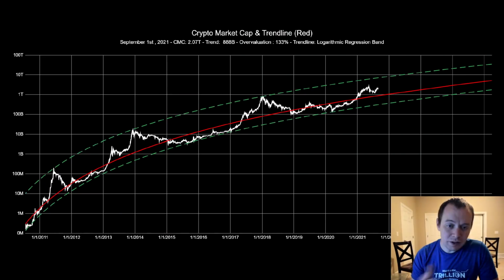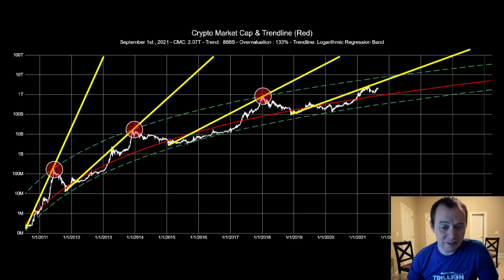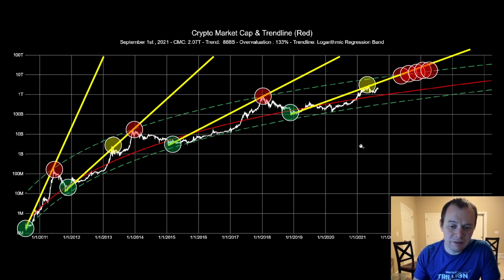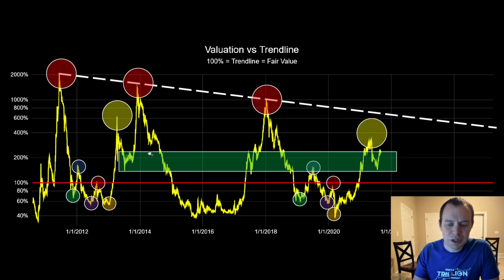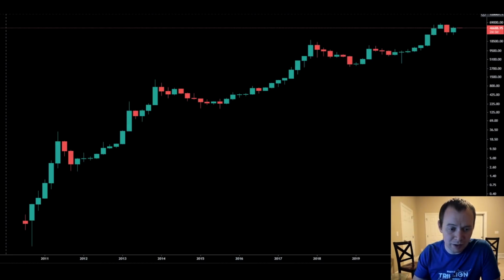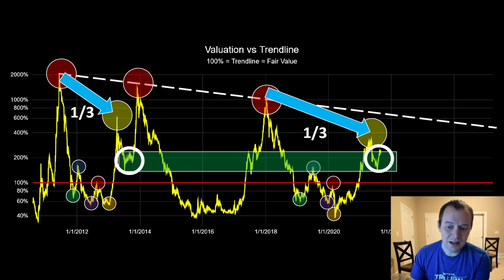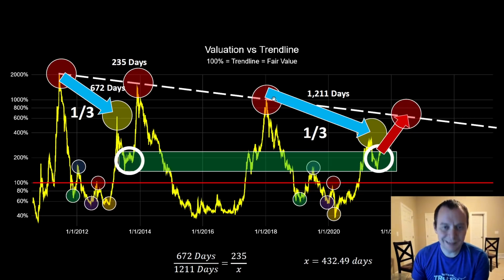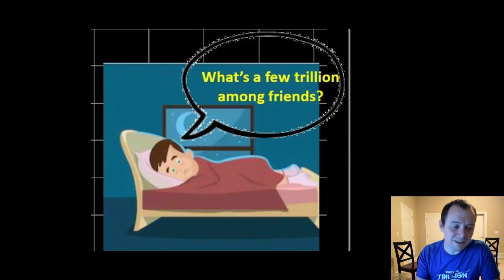Bitcoin: The Beauty of Mathematics (Part 15)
Time for an update on our Bitcoin: The Beauty of Mathematics series, which is actually an analysis on the total cryptocurrency market capitalization by comparing it to our fair value logarithmic regression trend line. No model will tell us exactly when/where the entire asset class will peak, but hopefully it gives us some insight into what is realistically possible. Where do you think the price of Bitcoin is headed?